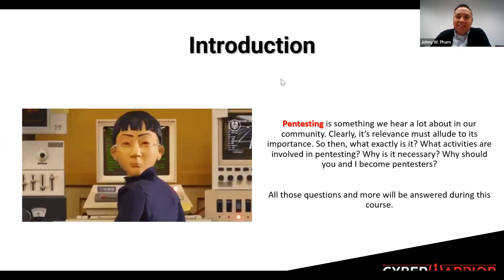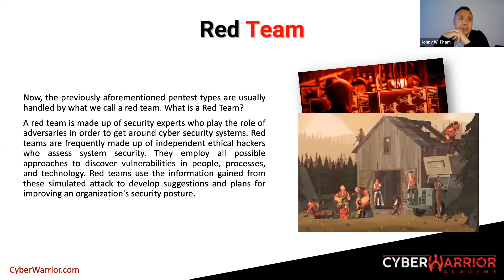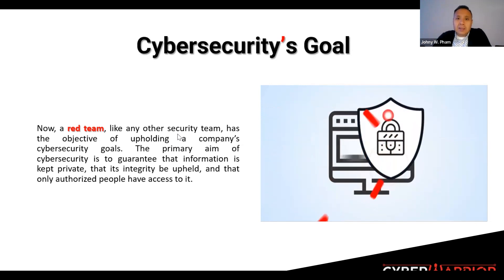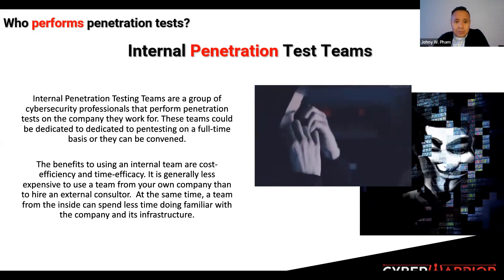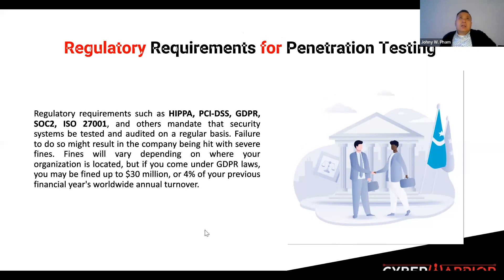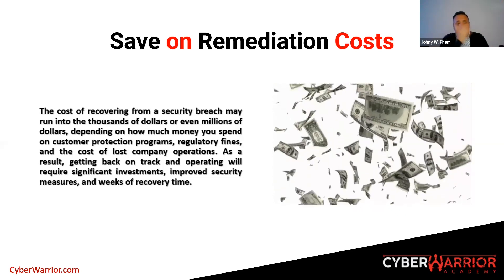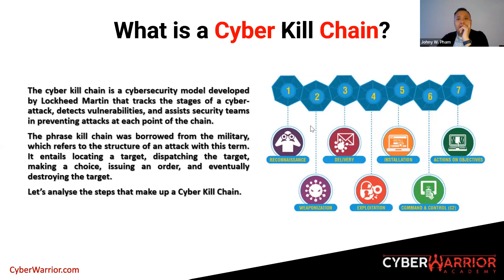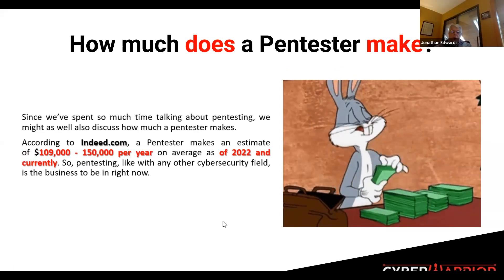Pentesting | Inside a CyberWarrior Masterclass | Complete Session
CyberWarrior is a Cybersecurity services provider. We deliver training and consulting for some of the world’s top brands and also partner with national systems integrators to augment their teams with our expertise.

Our company was founded as a vehicle to drive social impact and economic empowerment. We deliver on that vision by investing our corporate resources into social enterprises that increase opportunity and economic mobility for people of all backgrounds via training, mentorship, and technology.